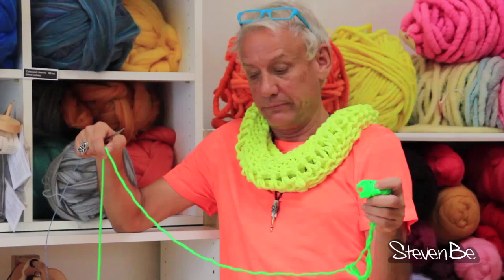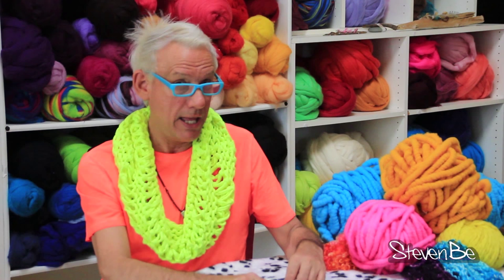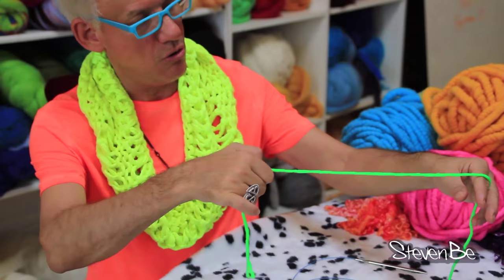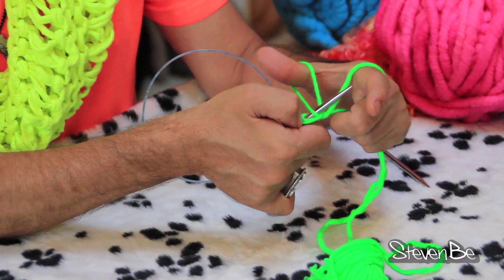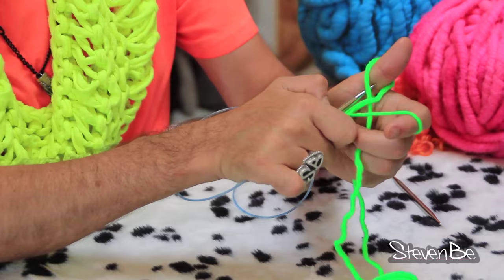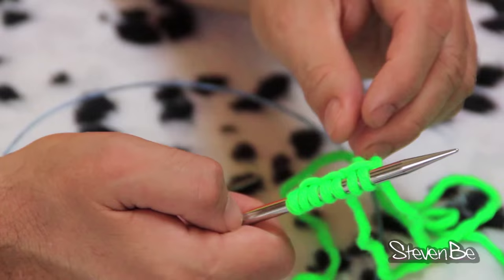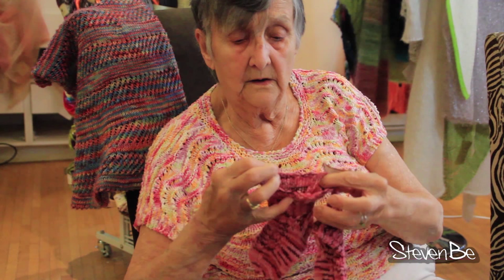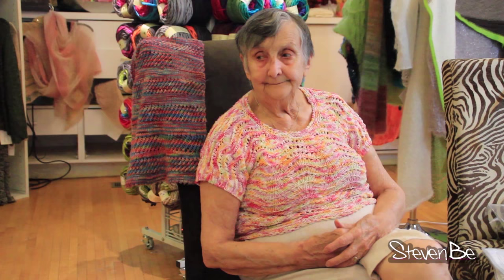StevenBe Presents - Mama Christa's Cast On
The perfect way to start your knits is a special twist from the Matriarch of the StevenBe fiber world. Steven takes you through the steps of his mother's signature cast on.